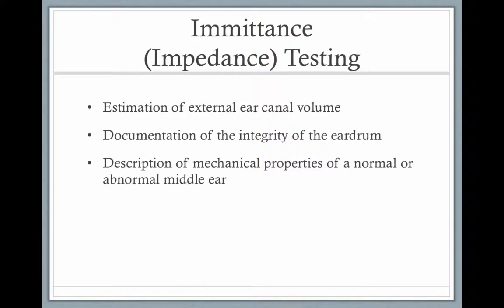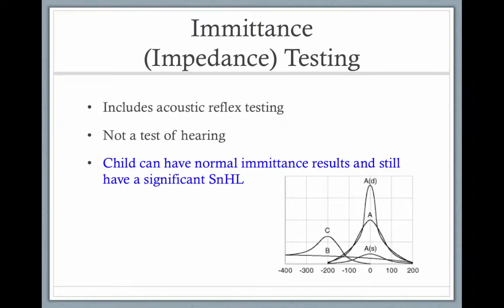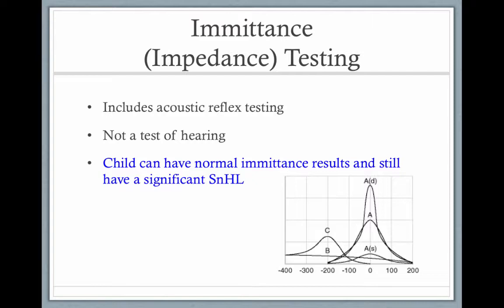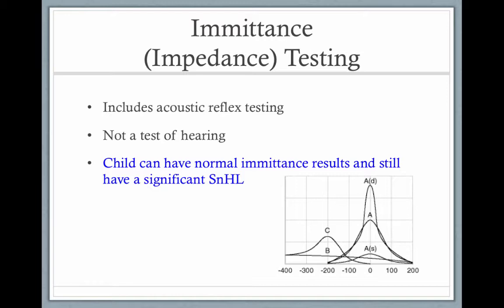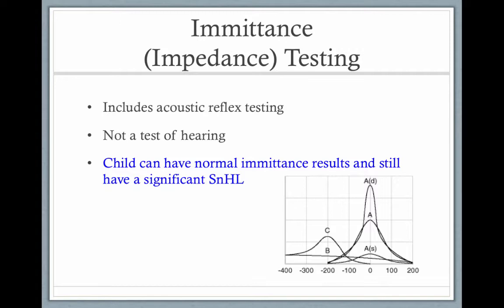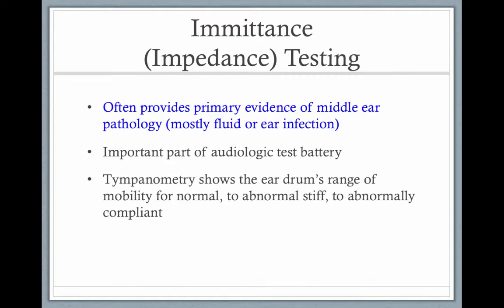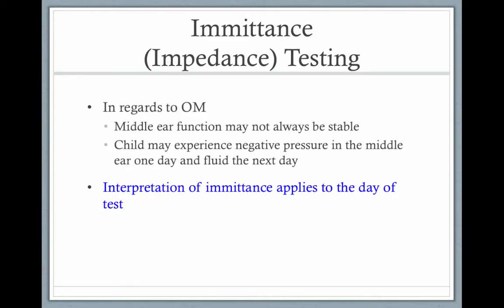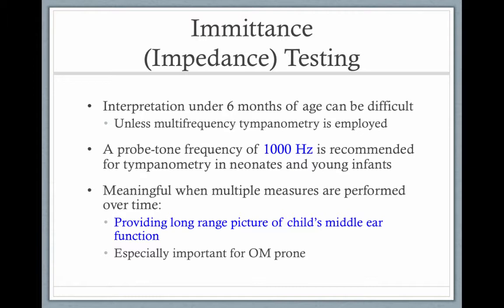Immittance Testing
Table of Contents:

00:03 - Immittance (Impedance) Testing
00:39 - Immittance (Impedance) Testing
02:27 - Immittance (Impedance) Testing
02:30 - Immittance (Impedance) Testing
02:32 - Immittance (Impedance) Testing
02:59 - Immittance (Impedance) Testing
03:04 - Immittance (Impedance) Testing
03:39 -